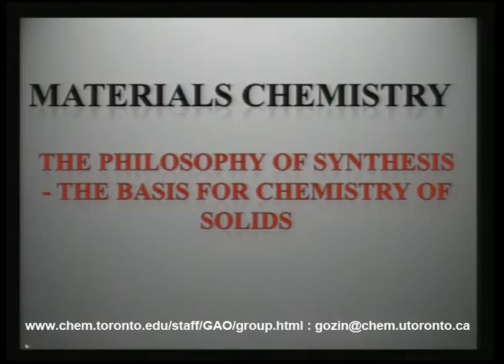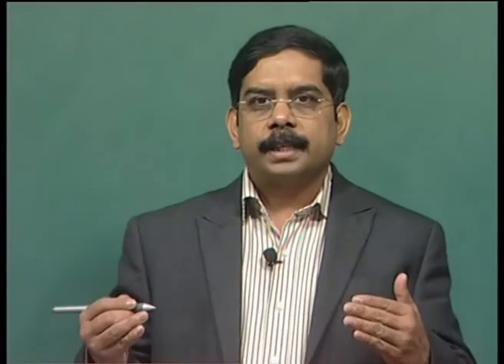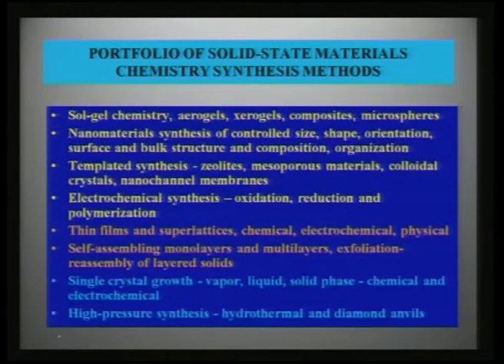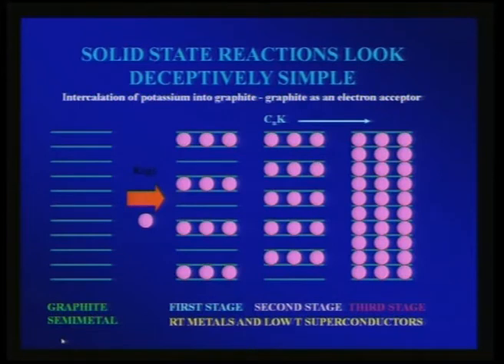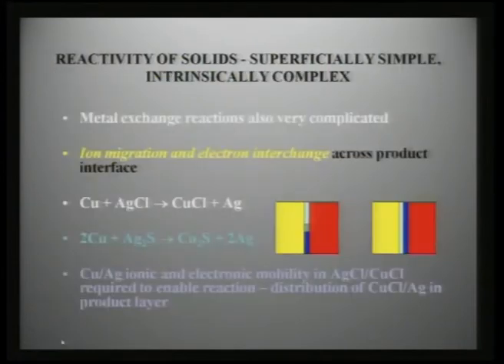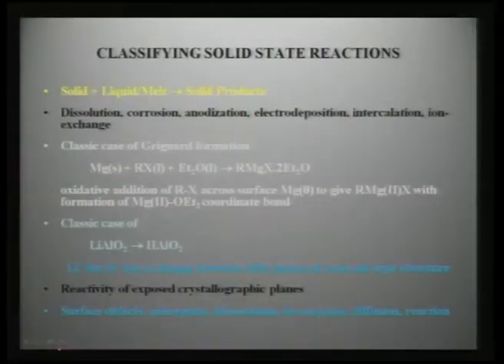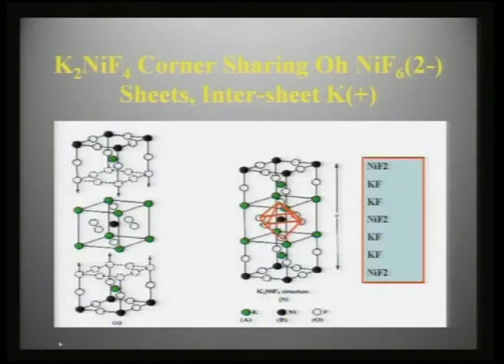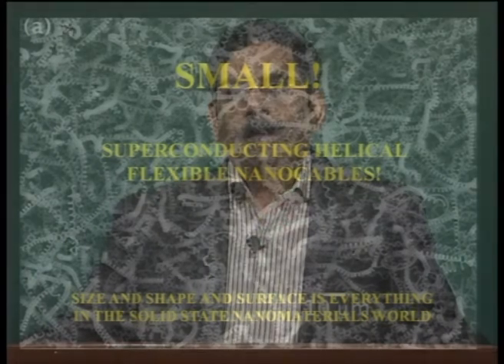Mod-01 Lec-09 Preparative routes: Coventional Solid State Technique